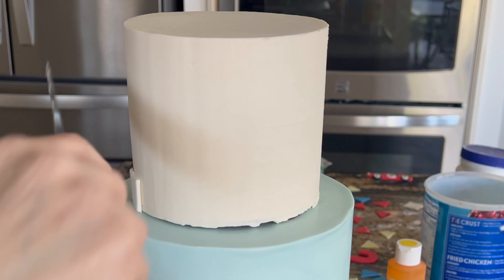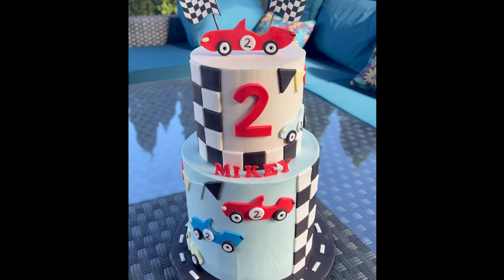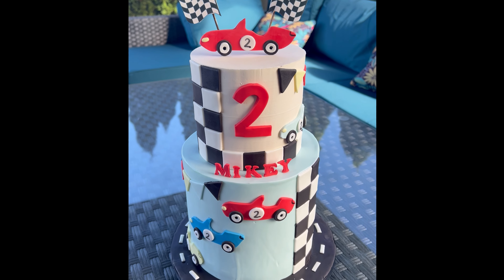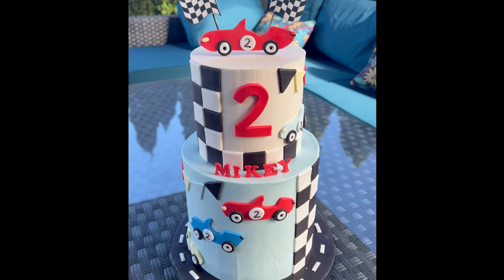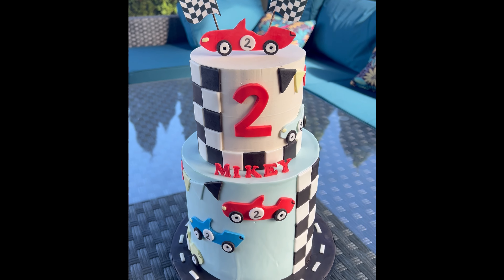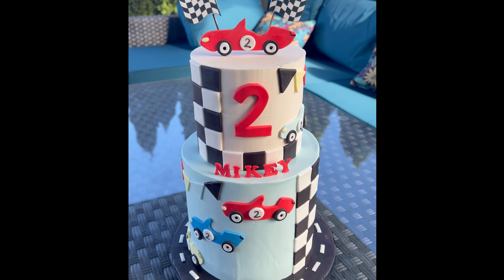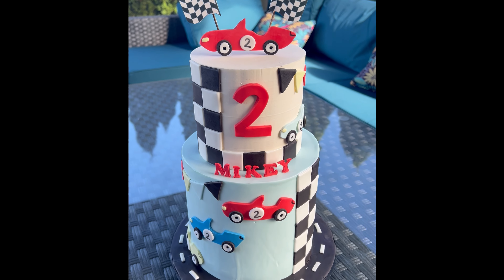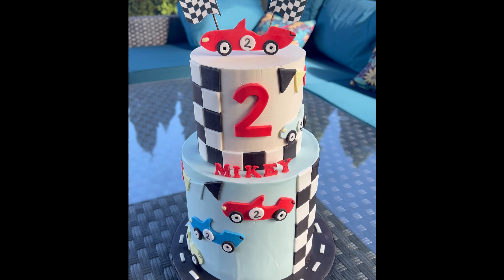Making a cute race car cake